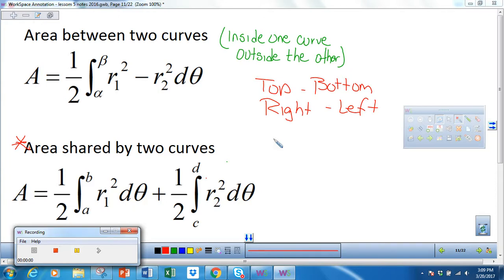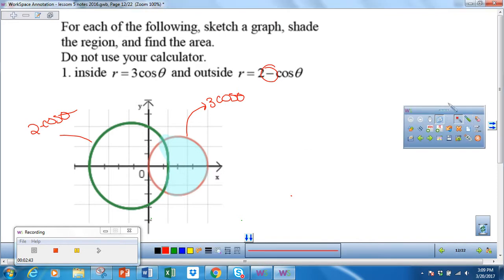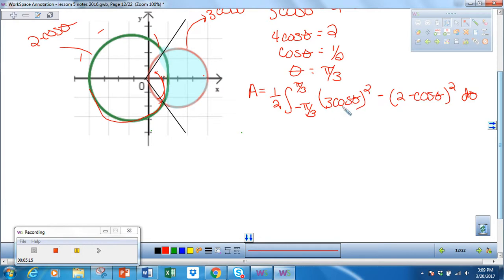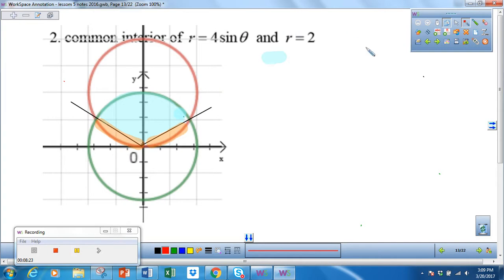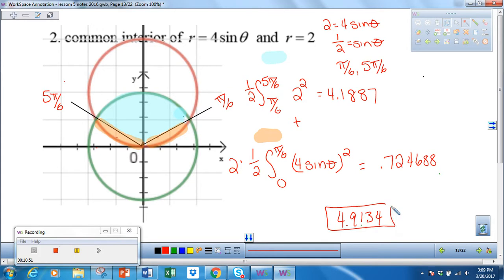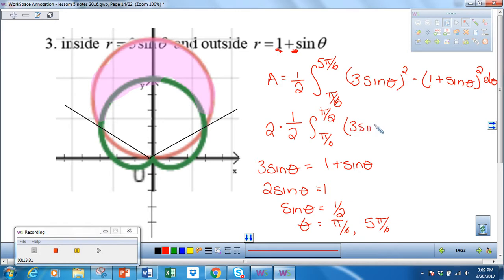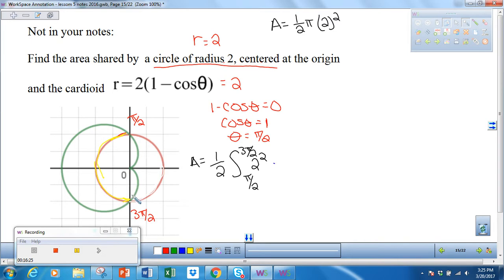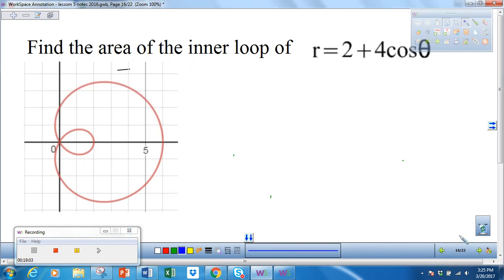Area video 2